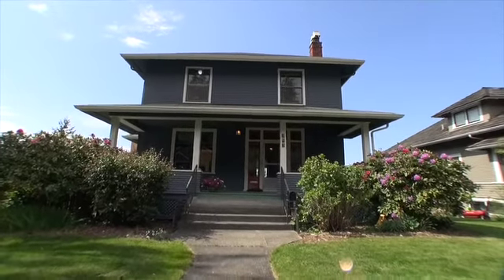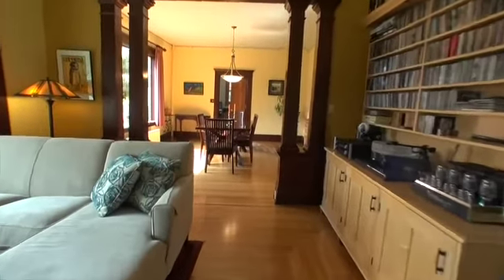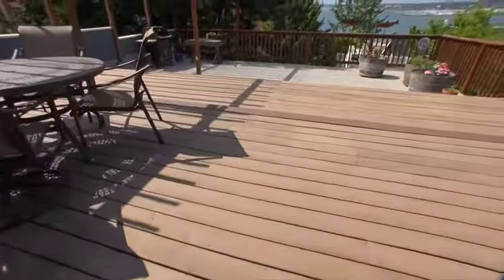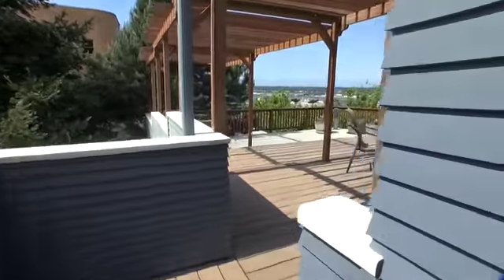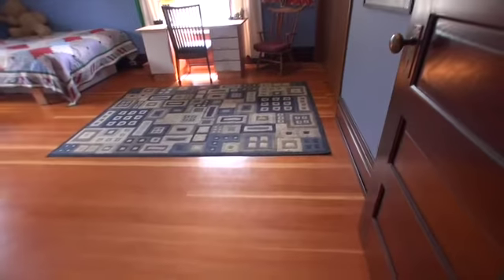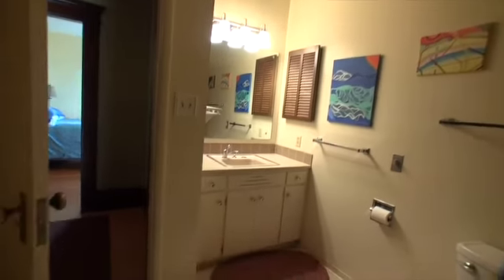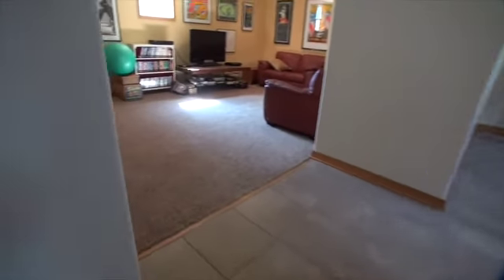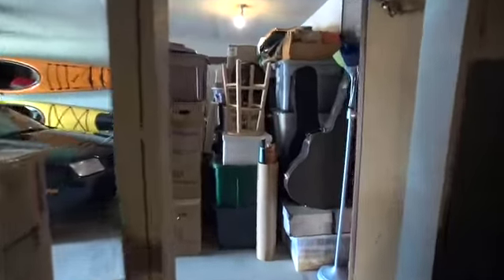305 N Forest Video Tour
Here is a video tour of this beautiful South Hill home.